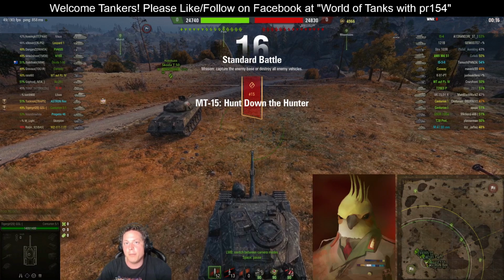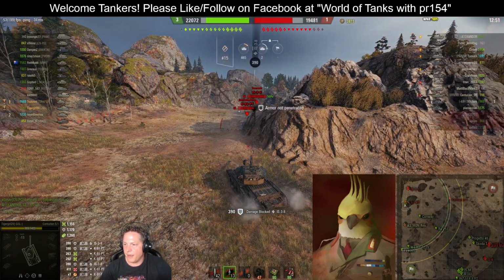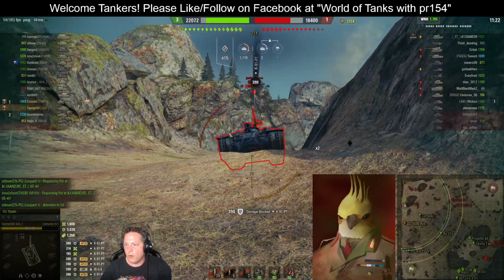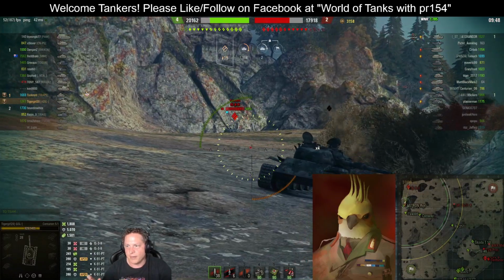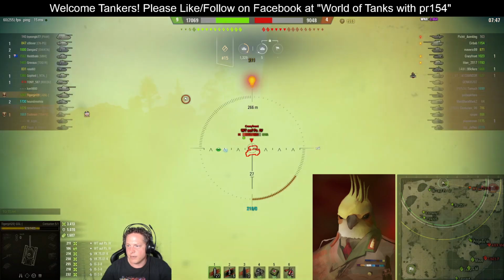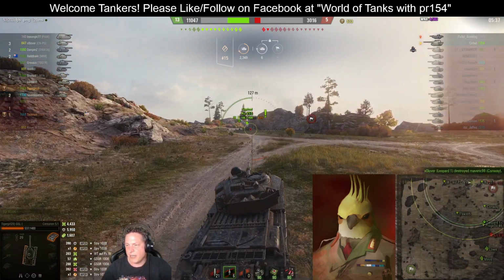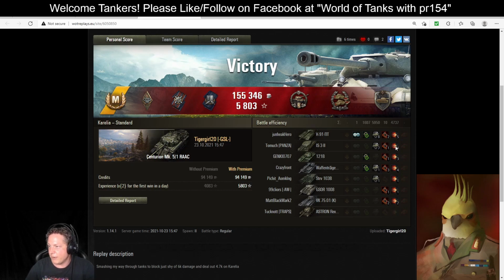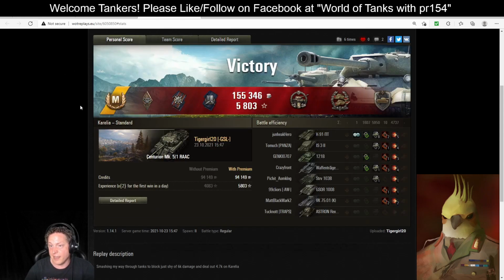Centurion 5/1 RAAC - Ace & Coalition-7.1 (Honors) ft. Tigergirl20 - World of Tanks - Replay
When Tigergirl20 lands bottom-tiered in their Premium Tier VIII British Centurion 5/1 RAAC it means it's a fair fight. In this commentated replay, we bear witness to a textbook display of effective use of armour, position and teamwork for a well-deserved Ace Mastery Badge and Honours Progression for an Excalibur Personal Campaign mission.

Alliance-7.1 - Fire 'Til the Last Shell
- Primary - Cause 25,000HP Damage to Enemy Vehicles over any number of battles
- Honours - Rank Top-1 by EXP for your team 5 Times

Equipment:
- Improved Ventilation
- Enhanced Gun Laying Drive
- Gun Rammer

Crew:
- Sixth Sense
- Jack of All Trades
- Armourer
- Smooth Ride
- Controlled Impact
- Situational Awareness
- Repairs (44%)

Consumables:
- Large Repair Kit
- Large First Aid Kit
- Manual Fire Extinguisher